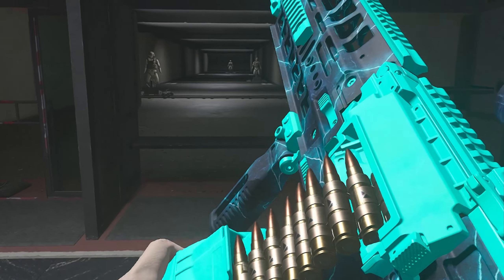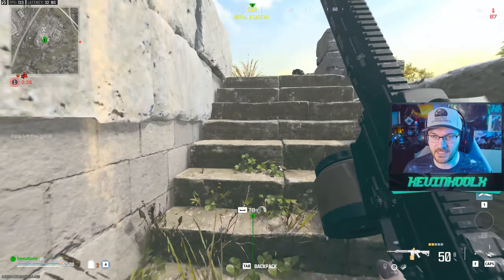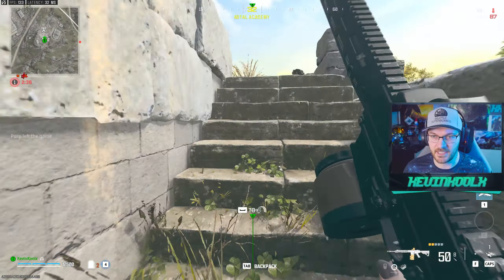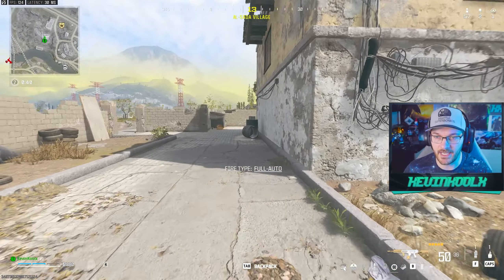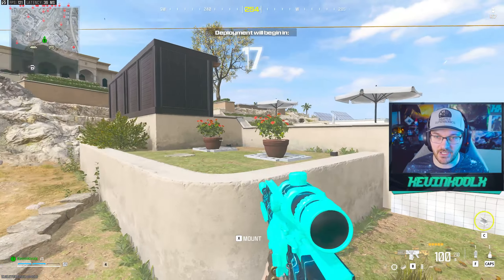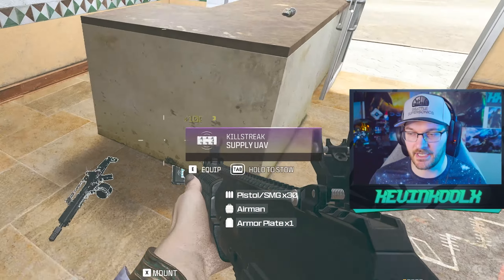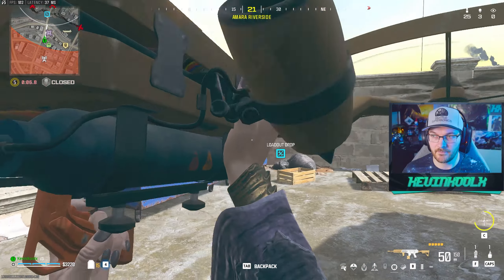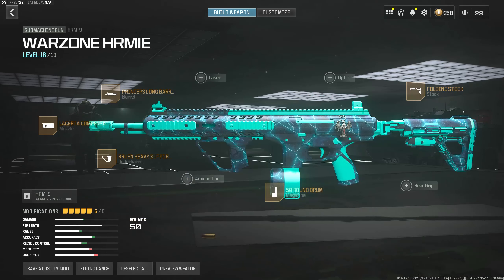I Landed at the Church but My Demons Followed Me...